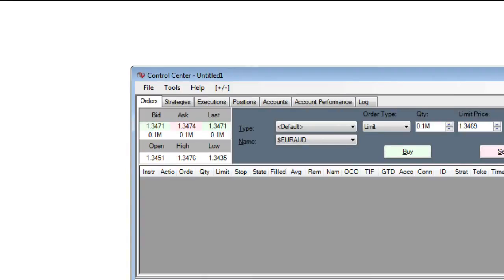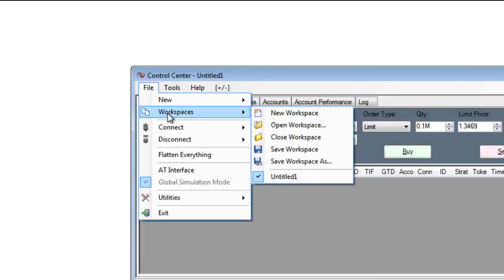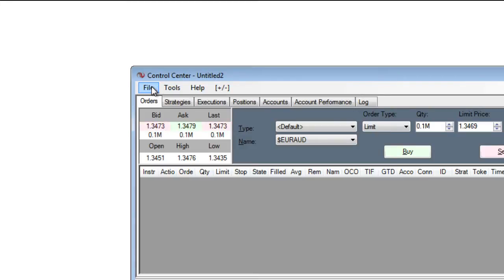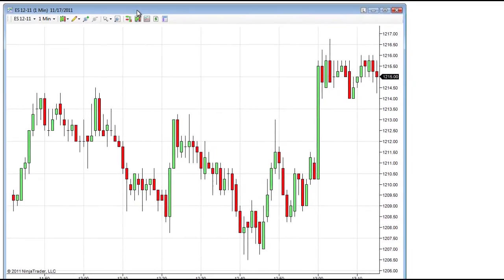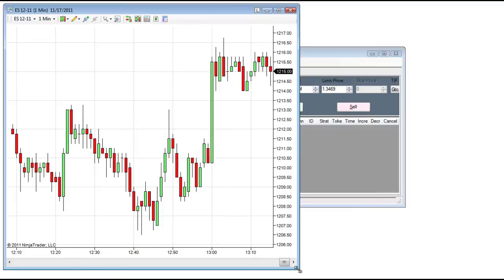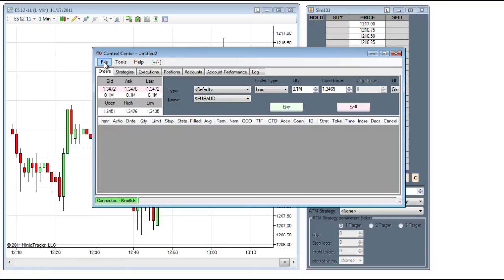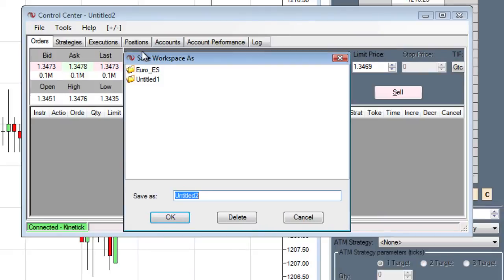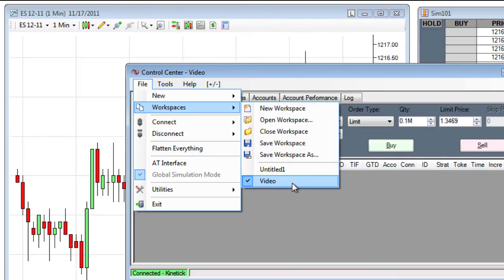NinjaTrader 7 Tips - Creating and Saving a Workspace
This video demonstrates how create and save a workspace with NinjaTrader 7. NinjaTrader 7 is an award winning end to end online trading platform for discretionary and automated trading for stocks, futures and forex.

Use it for FREE!